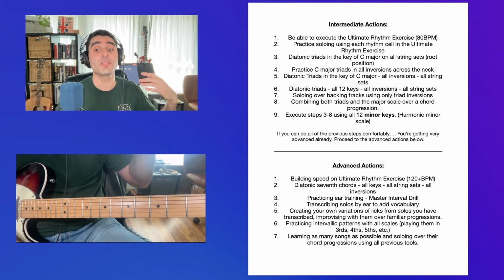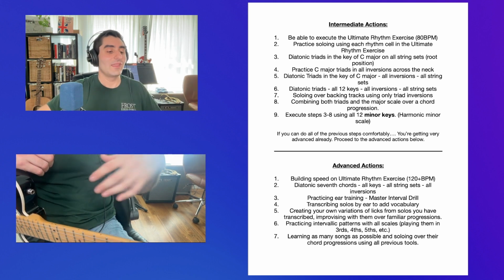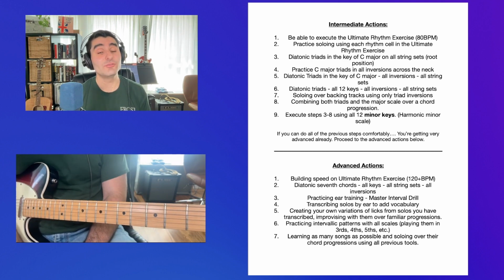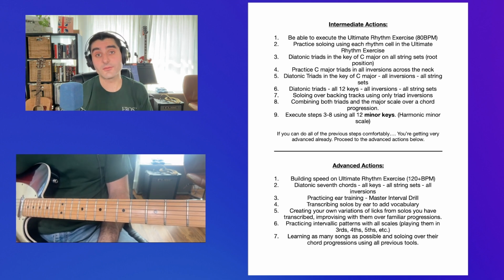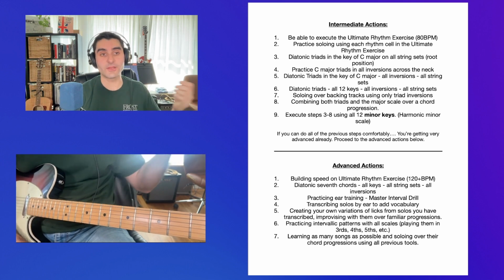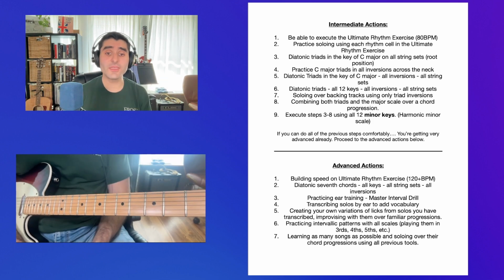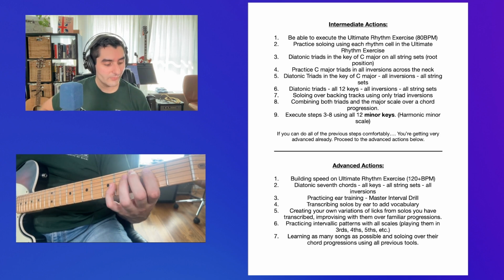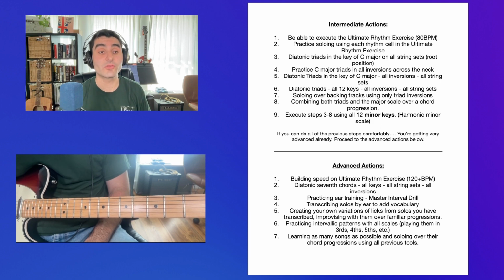ADVANCED Daily Actions To MASTER Guitar Soloing (Part 3 of 3)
MASTER the guitar fretboard with the Jamsville G.P.S. Fretboard Fundamentals Course